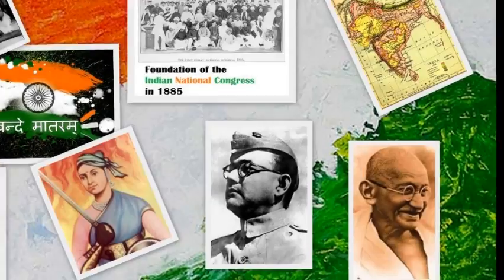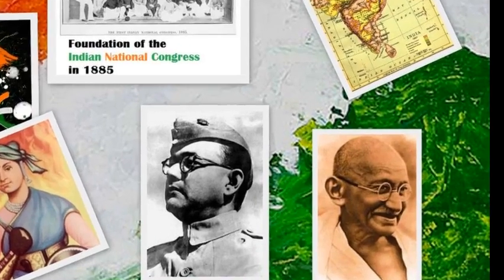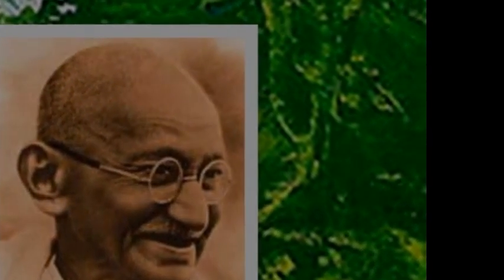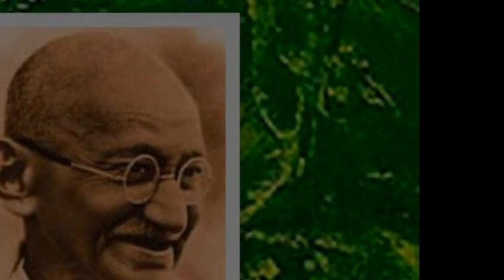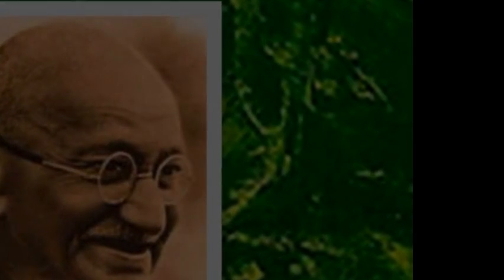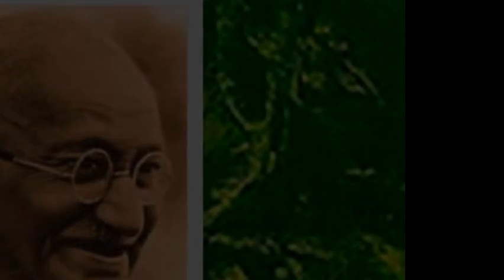KC JH India After the Rebellion 1